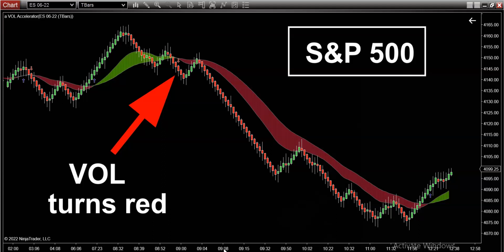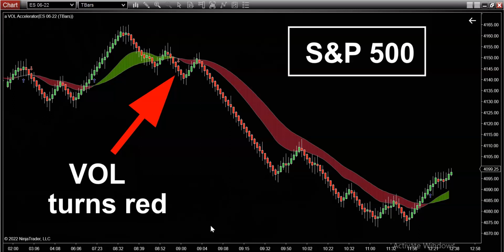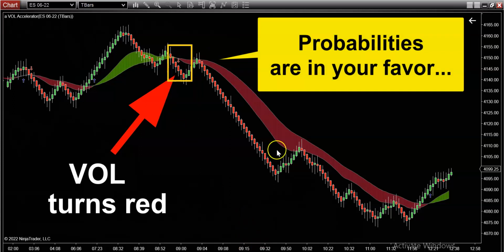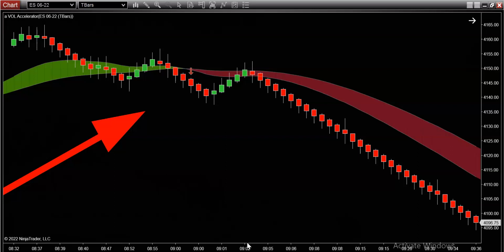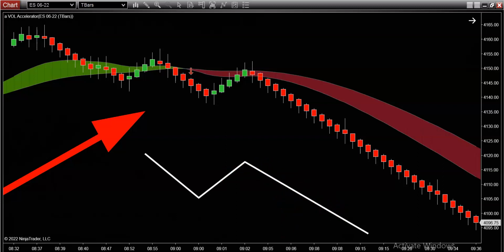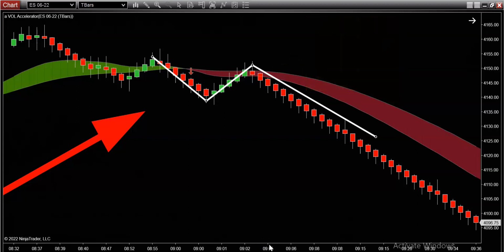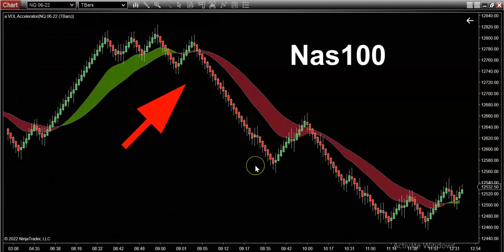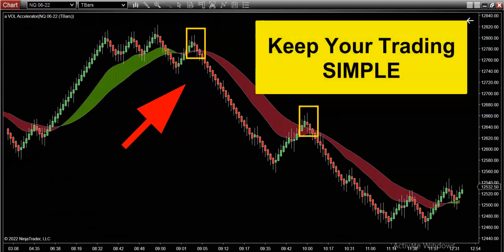Best Trend Trading Indicator! [ MUST WATCH! ] 💰 💲